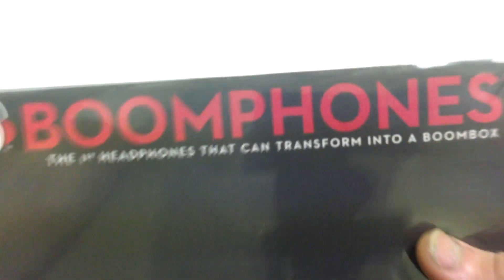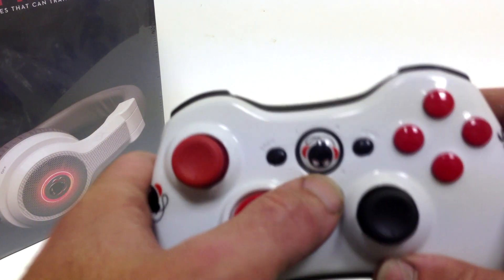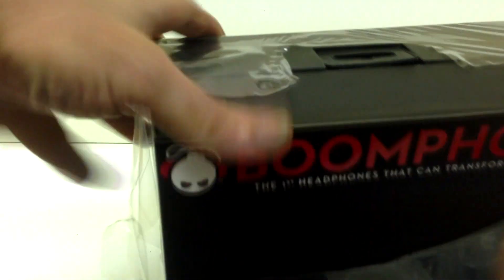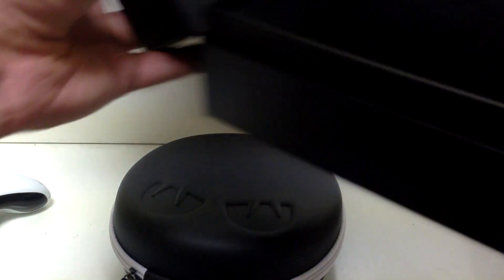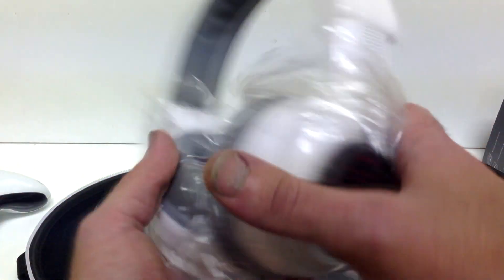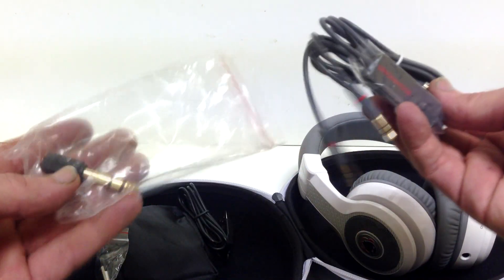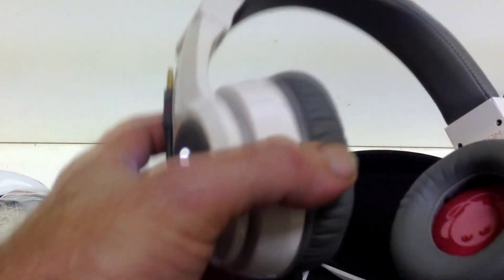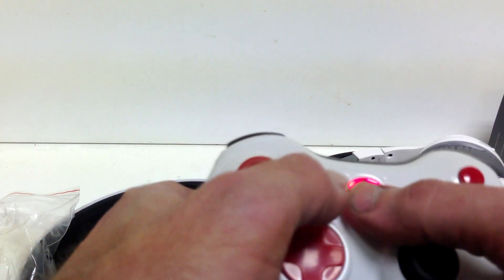Custom Boomphones Xbox 360 Controller and Review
Hey everyone, this is Joe From Mad Kustom Controllers Bring you another great controller.. we are here to Take from custom to Kustom to a Mad Level! we want to make sure you tell us everything you want for a kustom controller.. the Website is up and running..